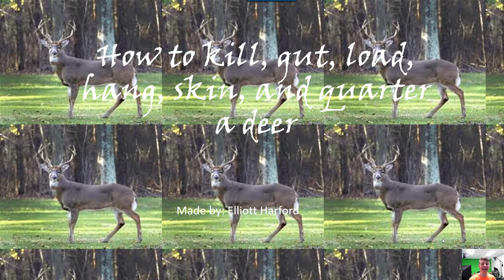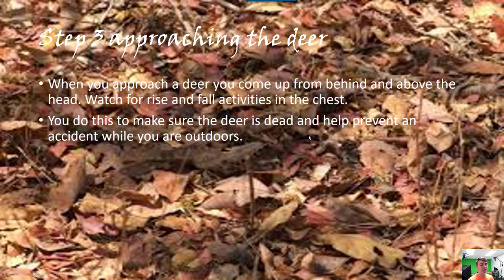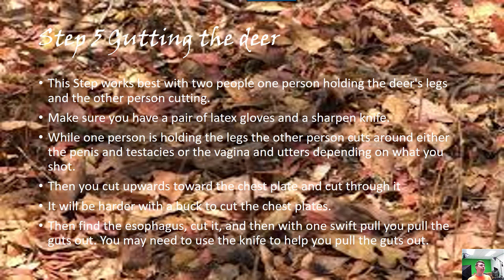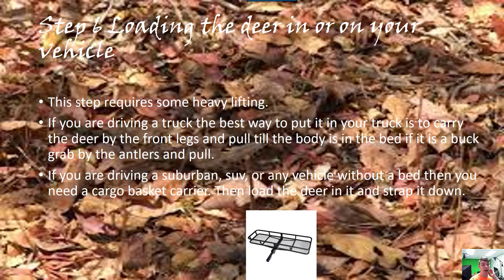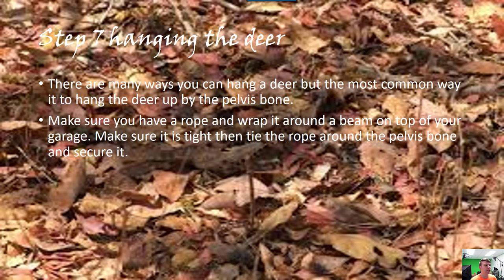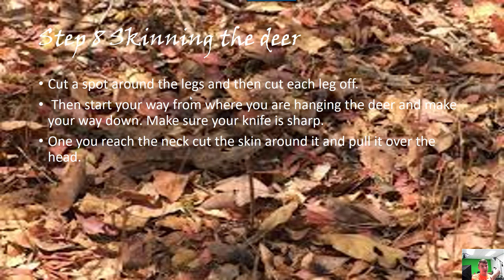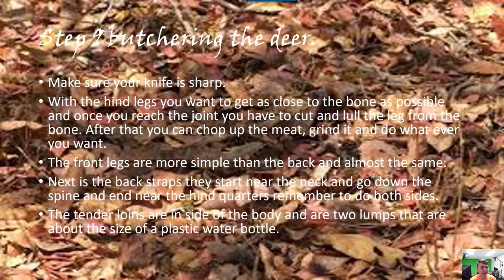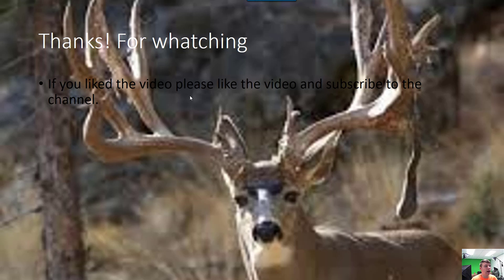How to hunt and process a deer